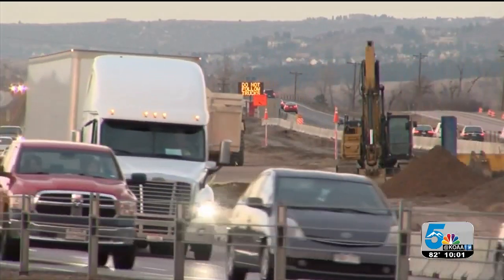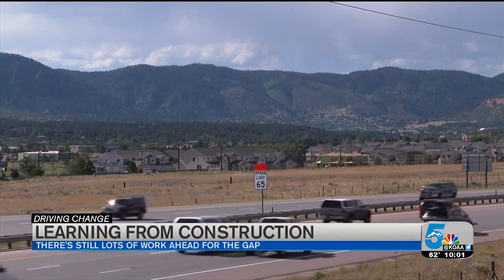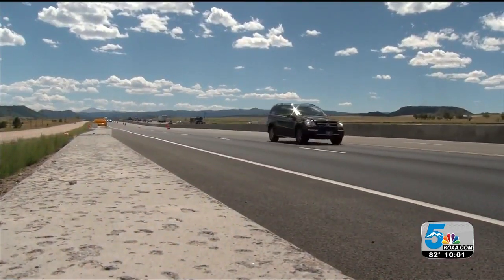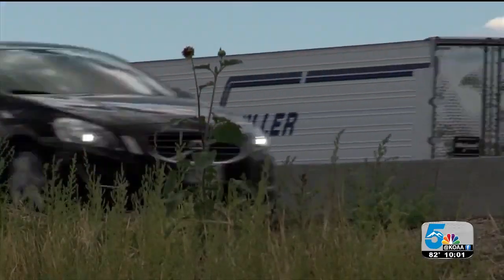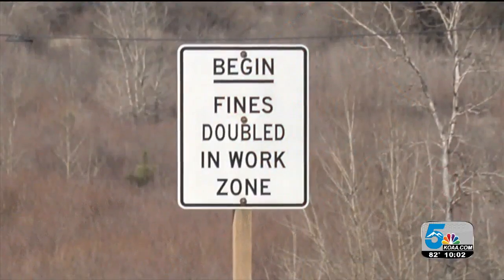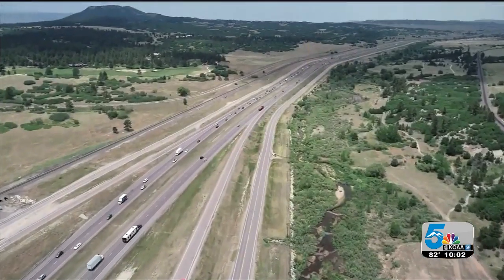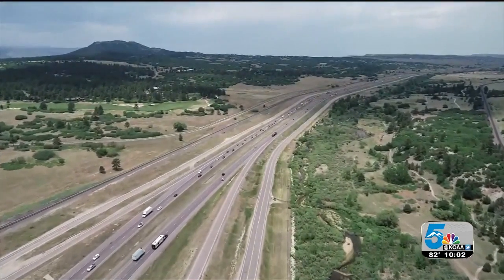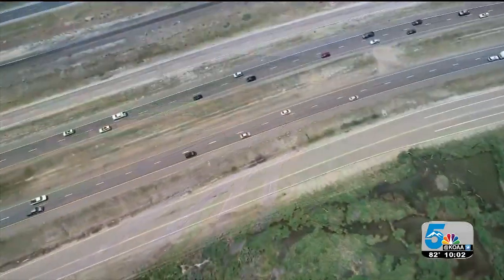With first phase nearly complete, drivers continue adapting to I-25 Gap Project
Drivers on part of the I-25 Gap Project may notice fewer crews and smoth traffic from south of Castle Rock to Tomah Road. The first phase of the project is nearly complete, with lanes and infrastructure in place. Unfortunately, the added express lanes won't open until the rest of the stretch to Monument is complete in 2022. Now that we're about halfway through the project, drivers and State Patrol alike have been able to learn and adapt.